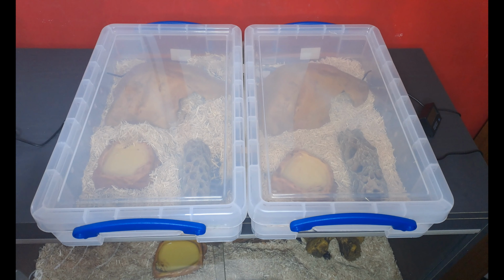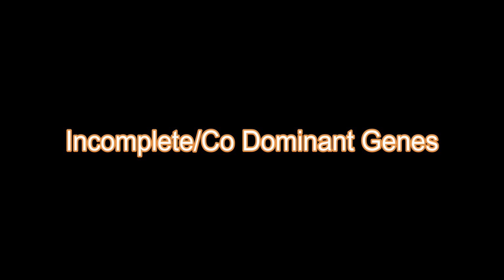Reptile Genetics And How They Work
Today we talk about reptile genetics and how they work and effect the selected animal.